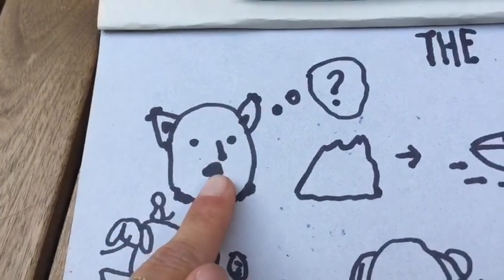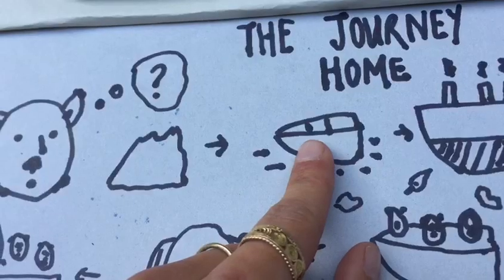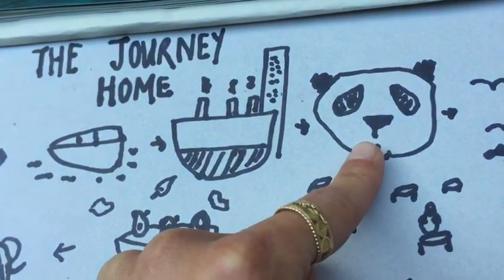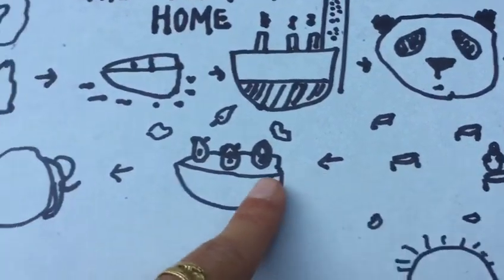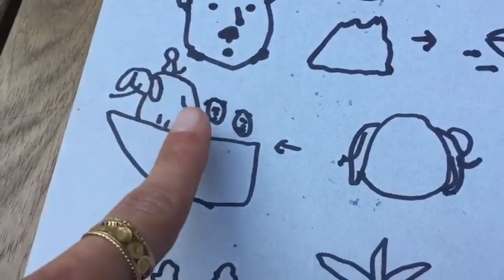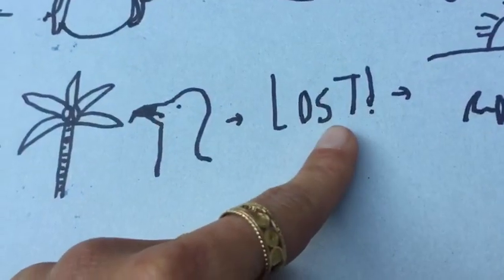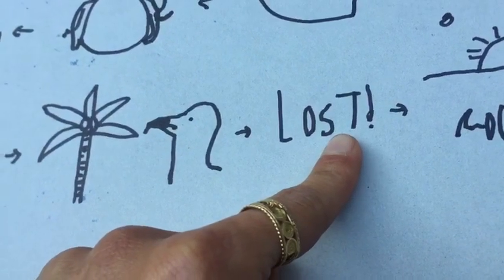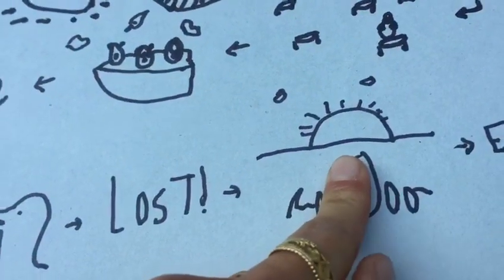English Mon 22 June Class 2